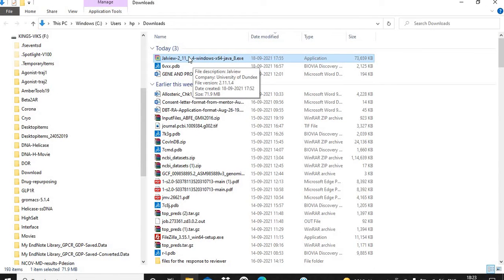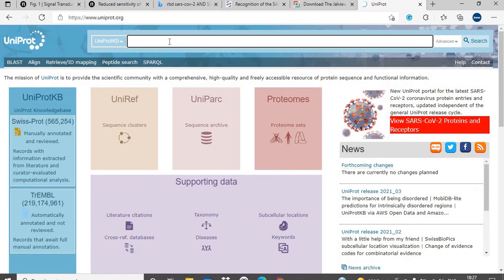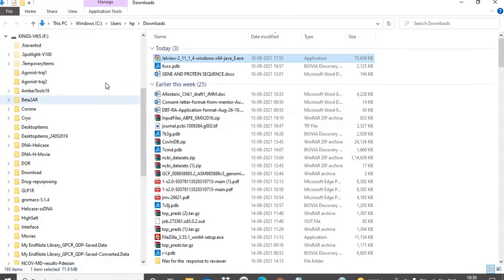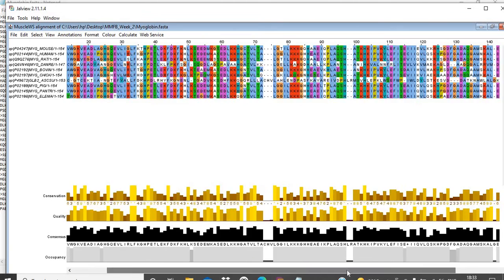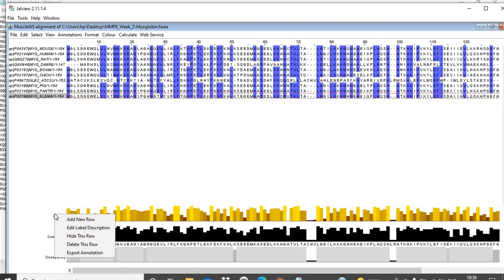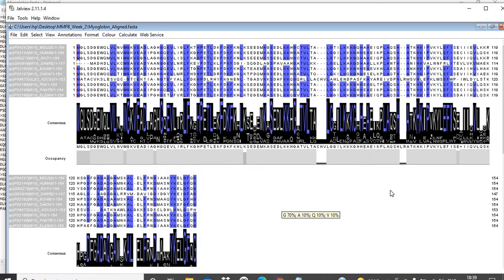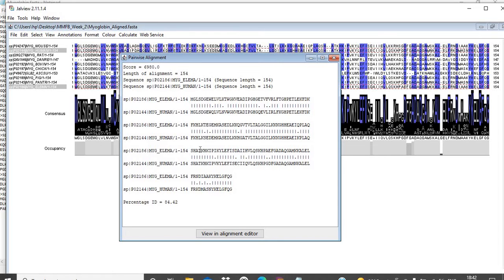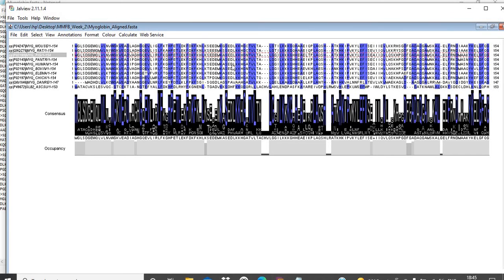Multiple Sequence Alignment using Jalview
Jalview is a freely available program for multiple sequence alignment, visualization and analysis.